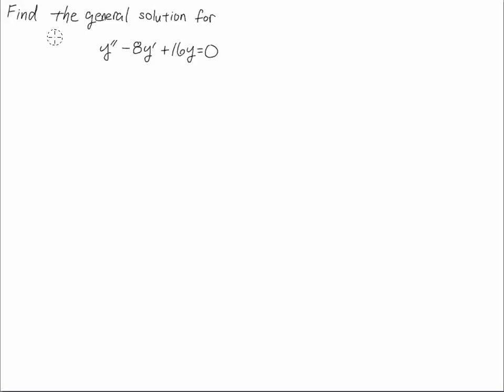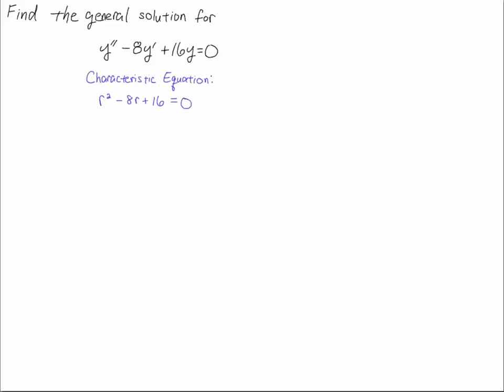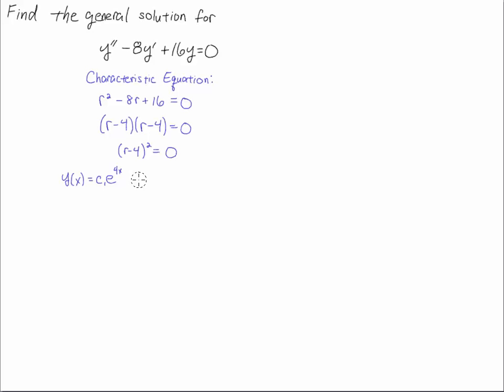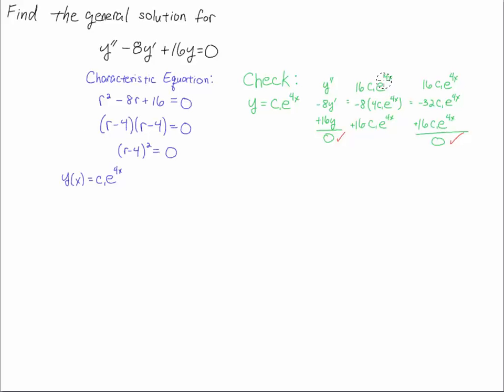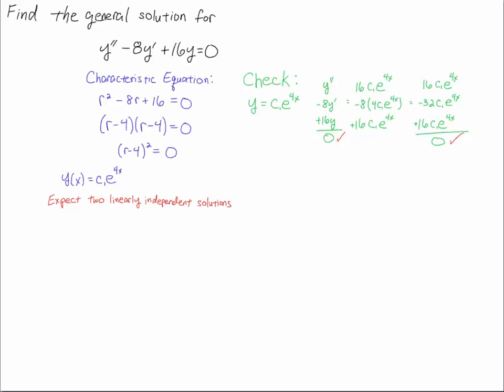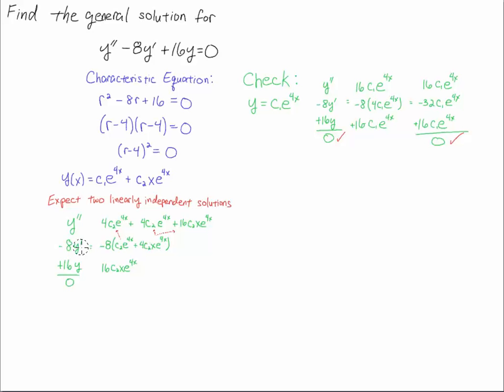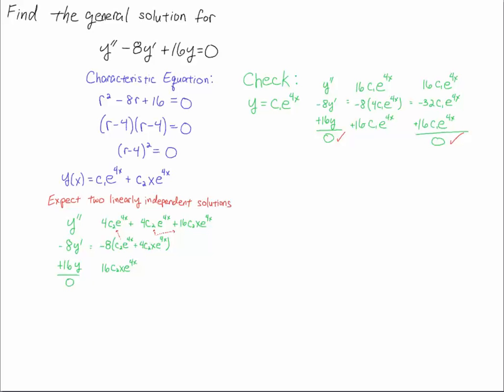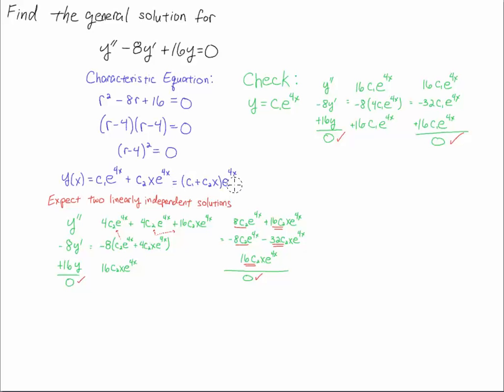Second-order ODE Repeated Roots Part 1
Solve y''-8y+16y = 0. The characteristic equation for this ODE yields repeated roots, so a modification to the solution yields a second, linearly independent solution.